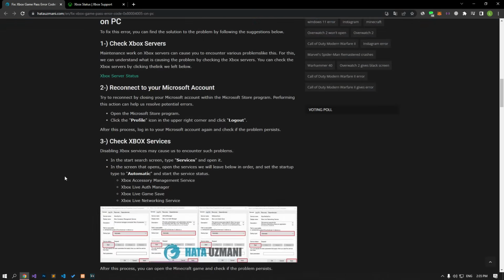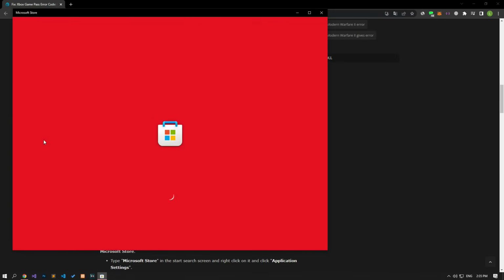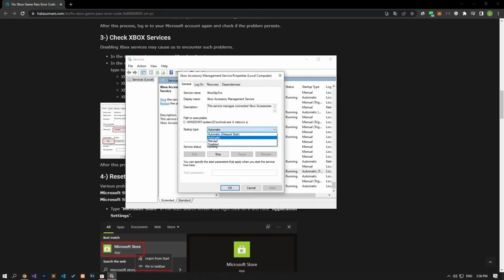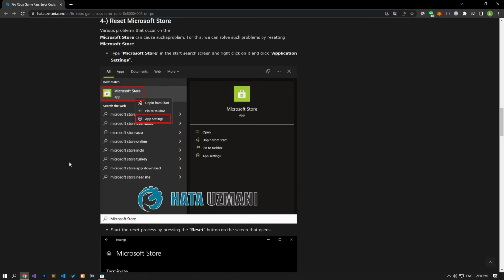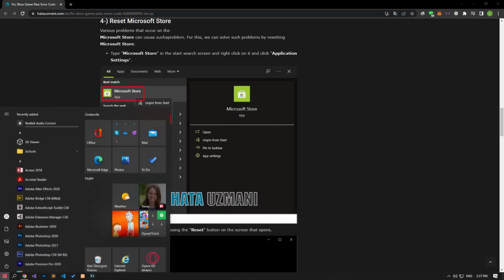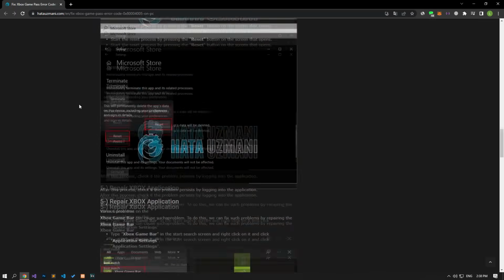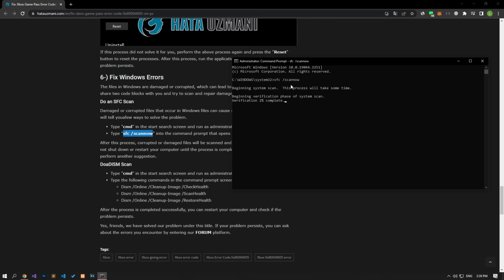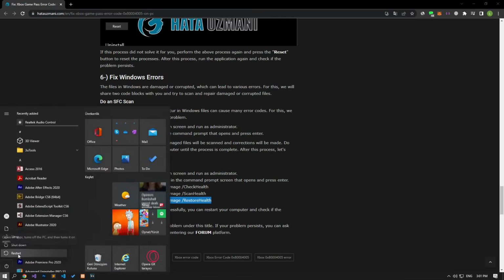Fix: Xbox Game Pass Error Code: 0x80004005 on PC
In this video, we will try to resolve the "Error Code: 0x80004005" error that PC users encounter when they want to run any game through the Xbox application.